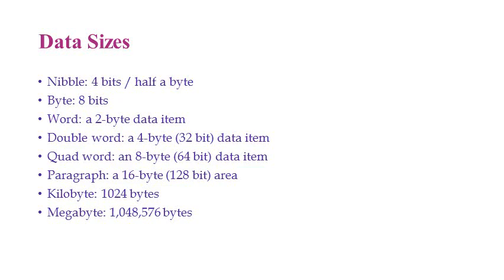Introduction to assembly language, nasm and data sizes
Prepared by: Prof. Prashant S. Sadaphule

Subject Microprocessor Laboratory

Description:
In the session we will  learn about the basics of assembly language, what is NASM? and different data sizes which are used in assembly programming.